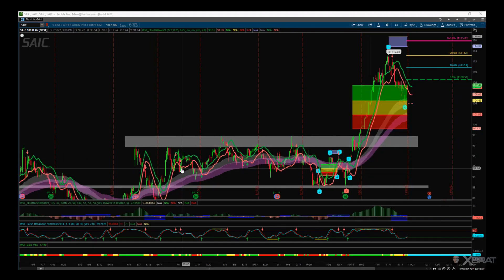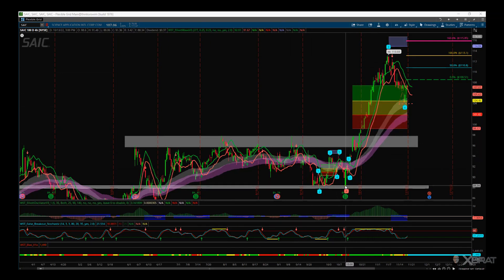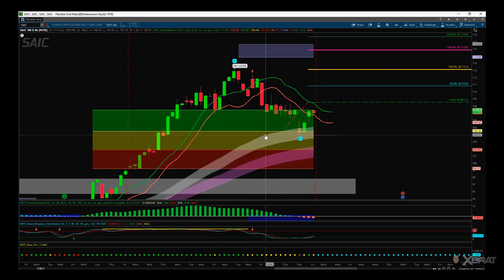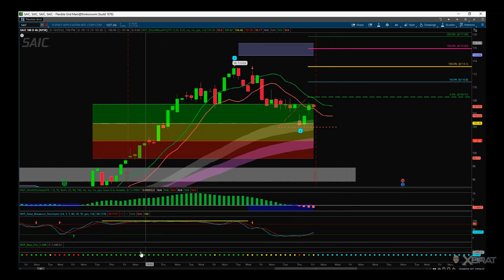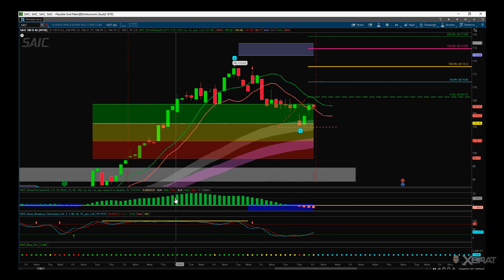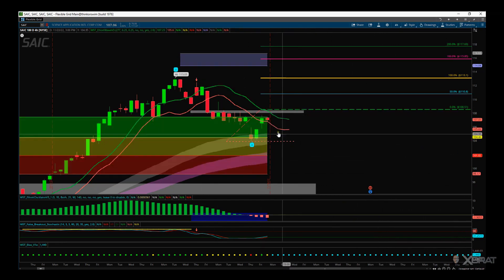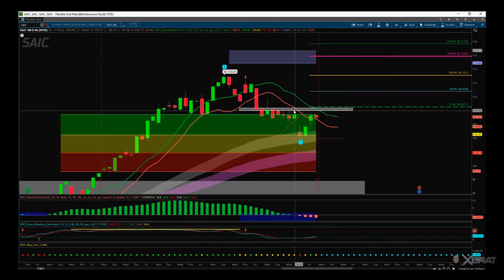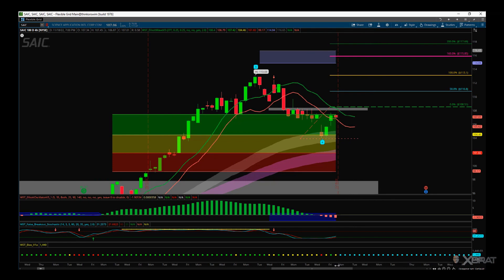Elliott Wave Stocks Analysis for potential Swing Trading Opportunity on SAIC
Paul walks through the complete and simple analysis using Support & Resistance Zones and Elliott Wave Theory to setup the potential long swing trading position for the SAIC Stock. Get Entry Price, Stop Loss on Target Price in this Stocks Technical Analysis Video.

The ThinkorSwim Version of our xBrat Elliott Wave Trading Indicator Suite is

The xBrat Elliott Wave Trading Indicator is also available for MT4, NinjaTrader, TradeStation and TradingView Platforms